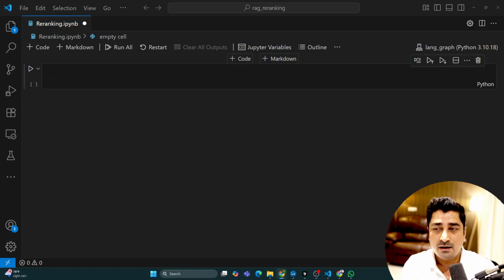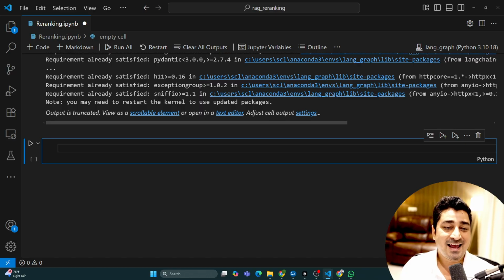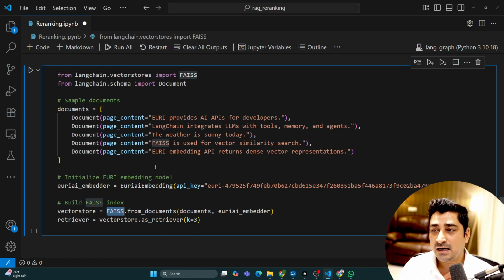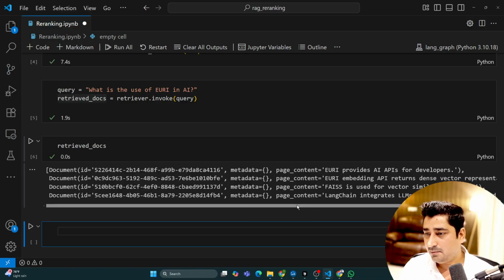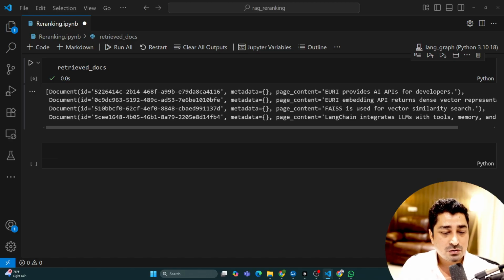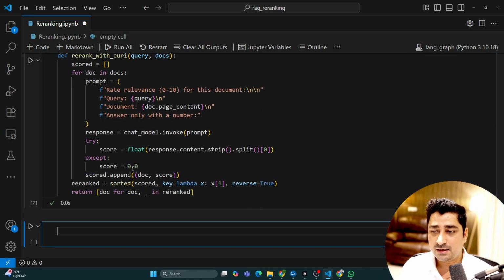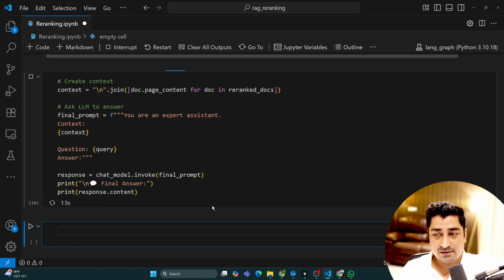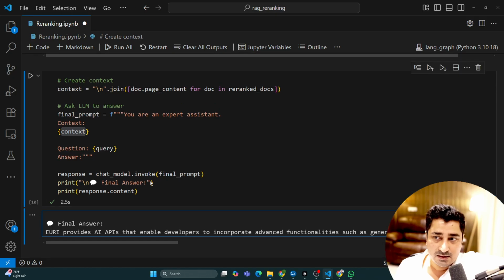Reranking in RAG | RAG Masters | Euron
In this video, we dive deep into Reranking in Retrieval-Augmented Generation (RAG) – a powerful technique to improve the relevance of retrieved documents before final answer generation. Learn how reranking works, why it's crucial for enhancing accuracy, and how to implement it using scoring methods, LLM-based evaluation, or embedding similarity. Whether you're building RAG pipelines for chatbots, search engines, or knowledge assistants, this concept will help you generate more precise and context-aware responses. Perfect for developers working with LangChain, LlamaIndex, or custom RAG systems